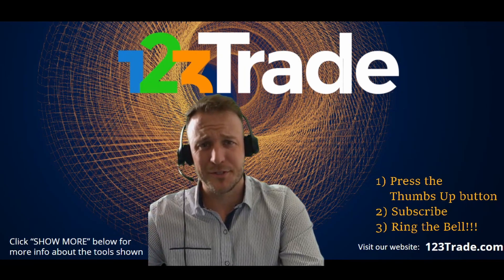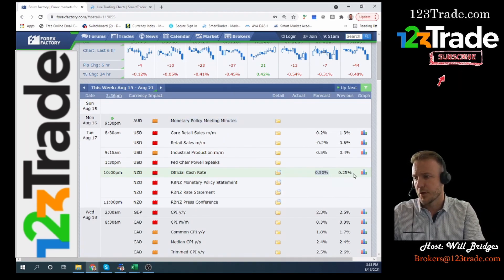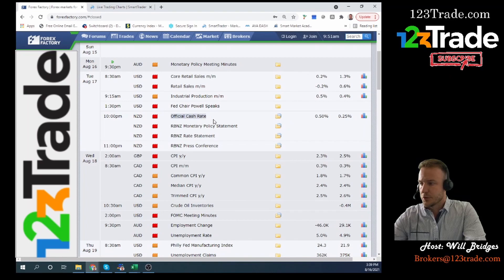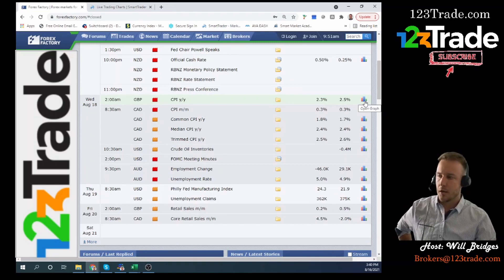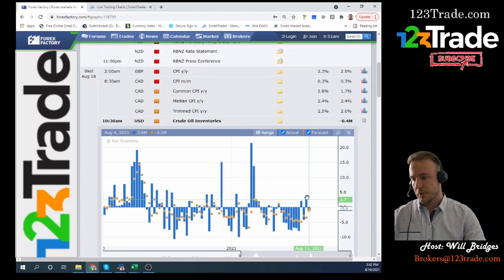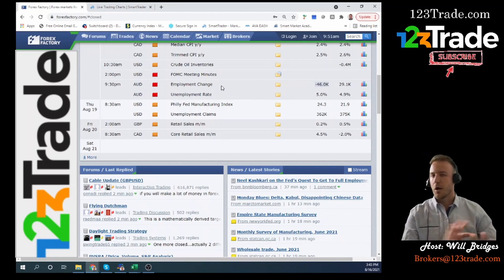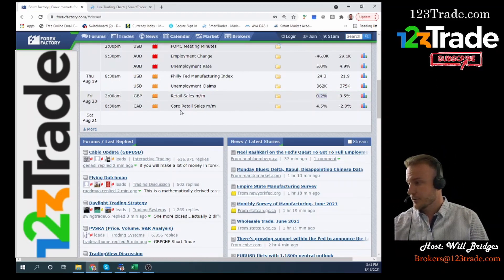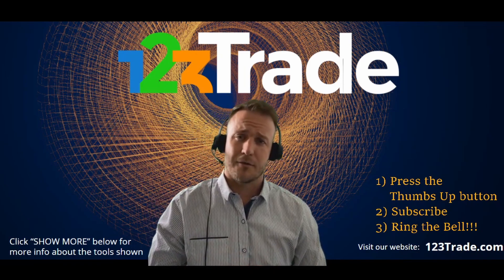[Rate Hikes Coming] Macro Market Update with Will Bridges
Macro markets are important to follow when trading any market. Interest rates and inflation are the silent drivers of all markets. We look to uncover trends in the market and play strong economies currencies against weak economies.

0:00 Macro Market Forecast / Economic Update
0:23 Forex and CFD Trading Risk Disclaimer
0:54 Monday Economic Announcement Recap
1:15 Tuesday Economic Announcement Forecast
3:29 Wednesday Economic Announcement Forecast
7:15 Thursday Economic Announcement Forecast
8:00 Friday Economic Announcement Forecast